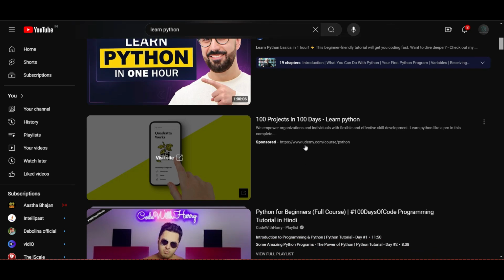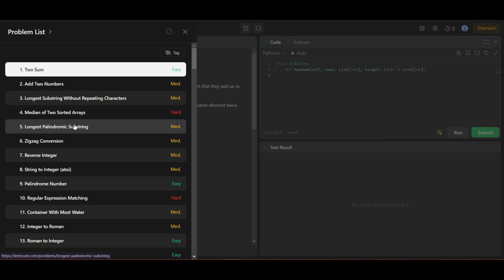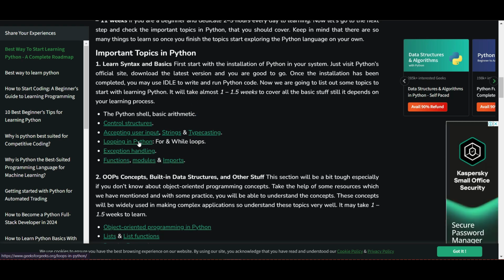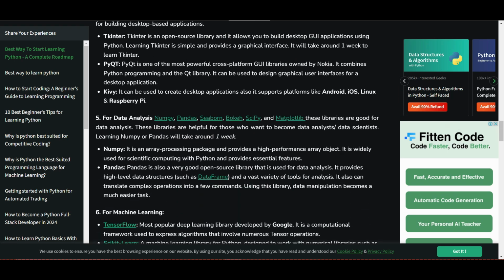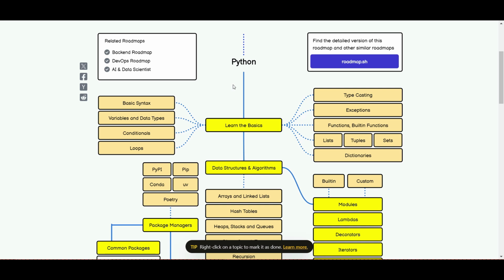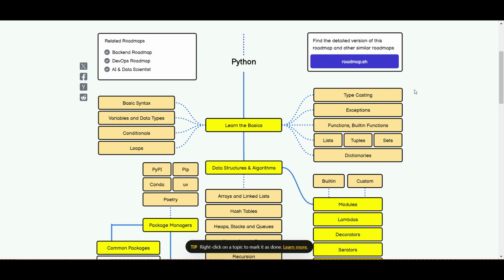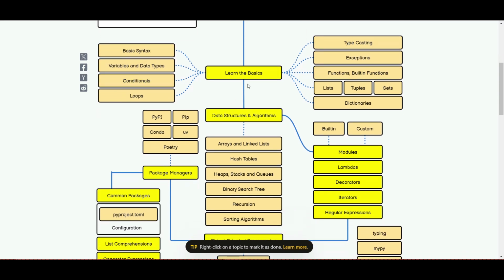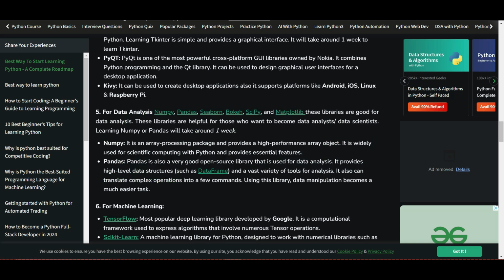Python | Interview Ready Series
Welcome to the Python | Interview Ready Series! Whether you're prepping for your first coding interview or aiming to sharpen your Python skills, this series is designed to get you ready to ace those technical interviews.

We'll dive deep into essential Python concepts, covering everything from data structures and algorithms to real-world coding problems you’re likely to face in interviews. Each episode will break down tricky problems step-by-step, helping you develop the problem-solving mindset that top companies look for.